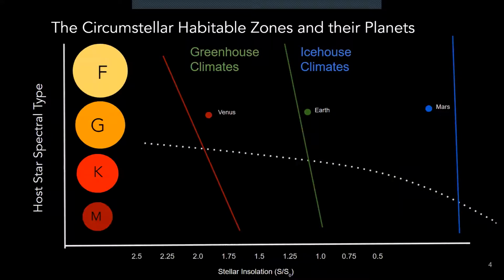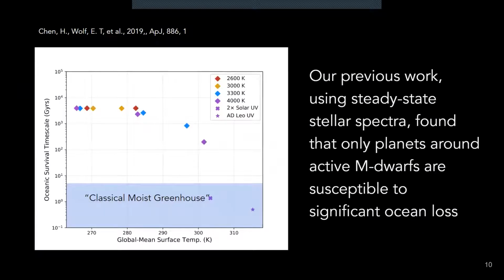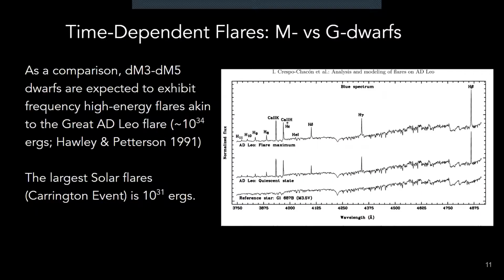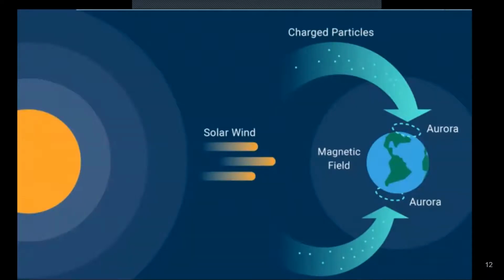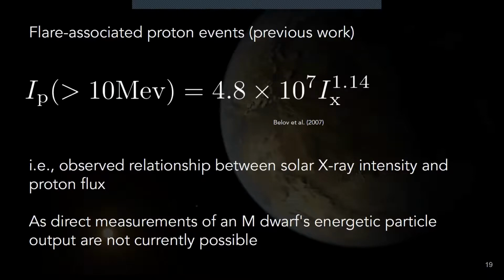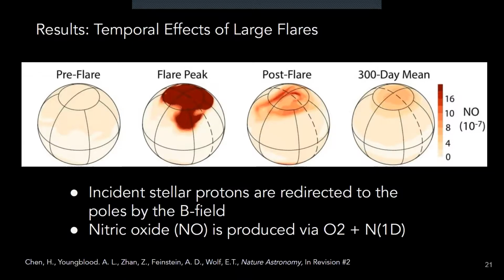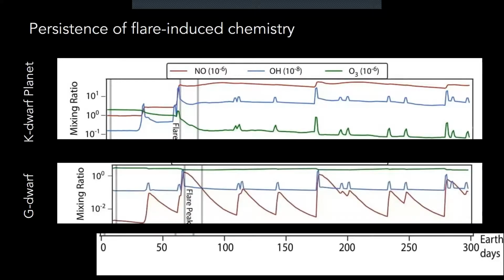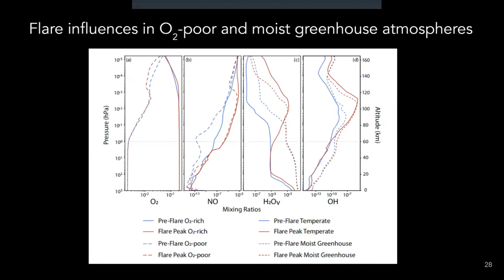Howard Chen THAI2020 hwchen